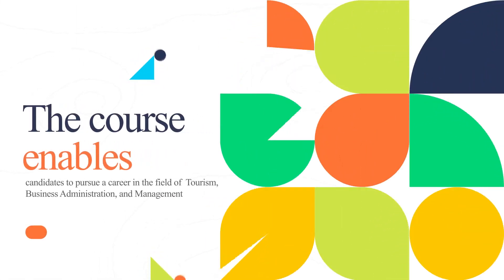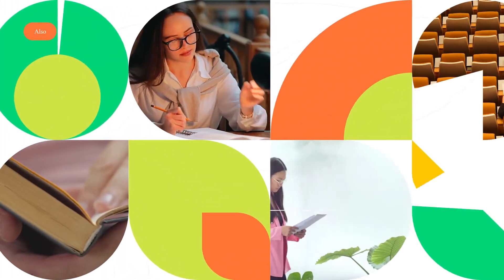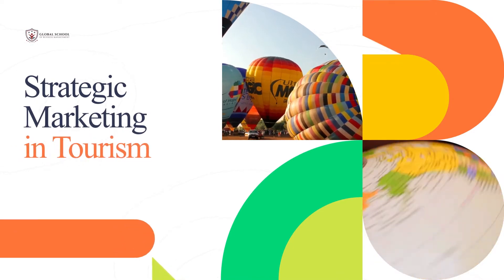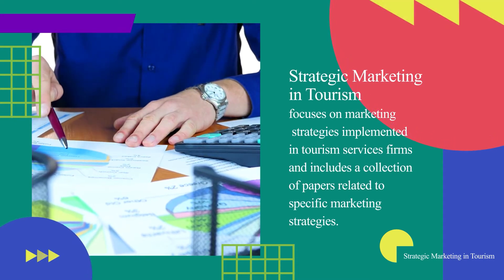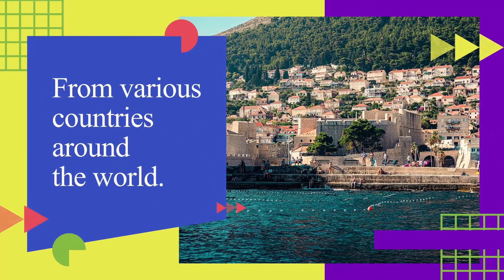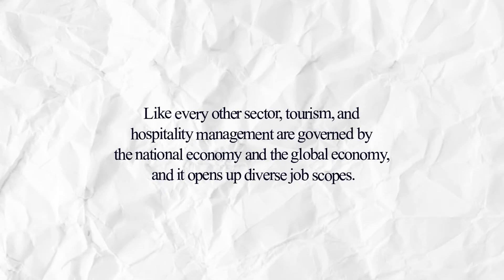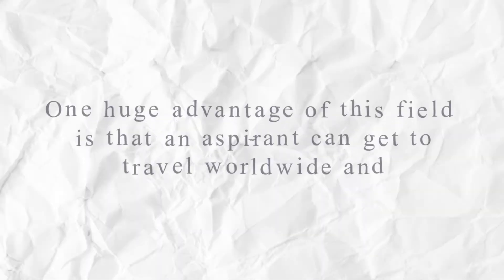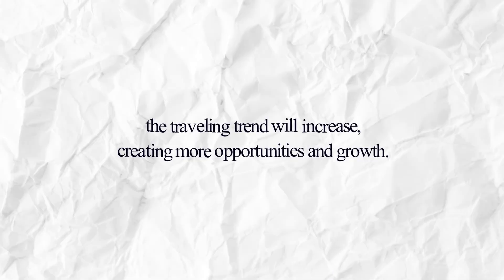MBA in Hospitality and Tourism Management || Best MBA Programs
MBA in Hospitality and Tourism Management offers you a platform to learn administrative aptitudes, critical thinking, productive communication, and standards & practices required in the travel and hospitality divisions. After the successful completion of this course, graduates can also start their own travel-related entrepreneurial ventures.

As the Hospitality and Tourism Management industry is booming and traveling becoming economical, there are many opportunities in this field. The hospitality and the traveling industry will never go out of fashion as people will always need to travel. Along with this as our world is becoming more global, the traveling trend will increase, creating more opportunities and growth.

There are ample career opportunities in this field after graduation, both in the government and the private sector. Also, applicants can apply for jobs abroad. The airline industry, cruise industry, hotel industry, and restaurant industry all take graduates from this course. Some of the popular jobs are:

·         Hospitality Executive
·         Catering Officer
·         Catering Supervisor
·         Food and Beverage Manager
·         Travel Manager
·         Travel Guide
·         Restaurant Manager